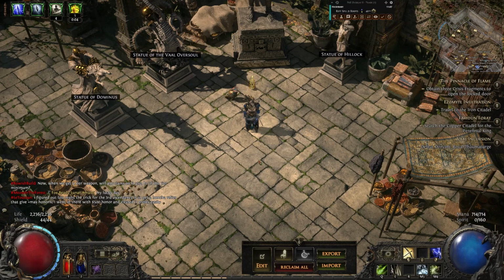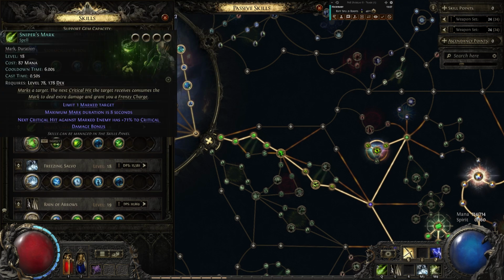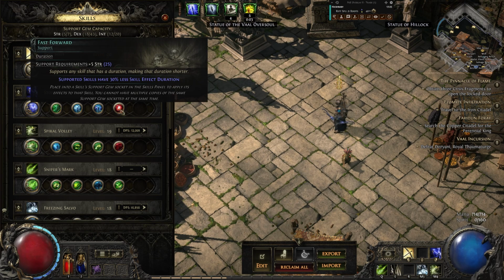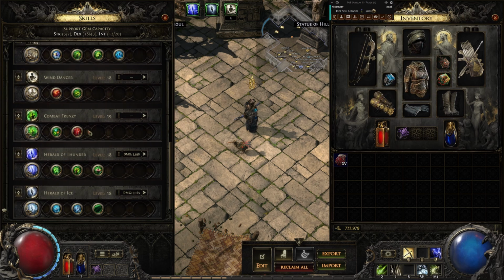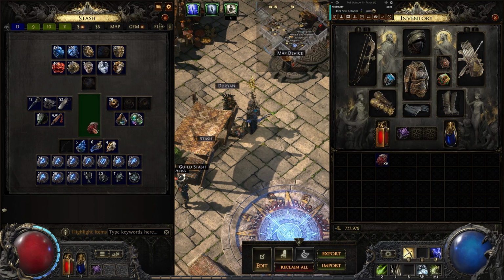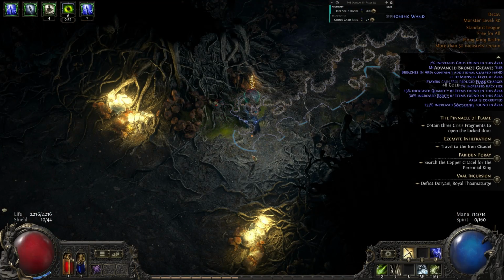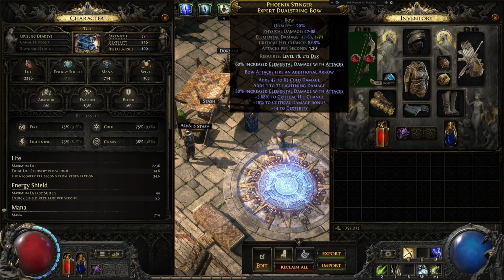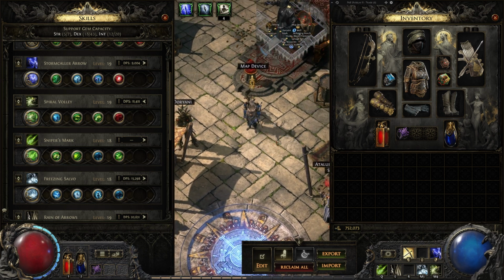Bringing back arrow offscreen chains with Spiral Volley - PoE 2 Deadeye Frenzy Spiral Volley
Spiral Volley, elemental, crit, and frenzy charge stacking are all underrated right now and this build uses it all.

This video is a showcase and guide with some notes at the end.

0:00 showcase
1:37 intro
2:22 spiral volley and frenzy charges
6:00 single target and rain of arrows
8:30 other gems explanation
9:24 gear and damage
11:07 gear and spirit
11:42 passive tree breakdown
13:28 jewels
14:10 T15 clearing explanation
16:57 showing frenzy management
17:40 T16 boss explanation
18:22 final notes